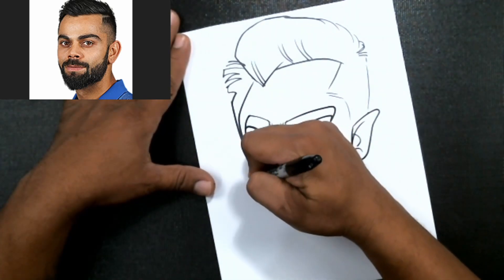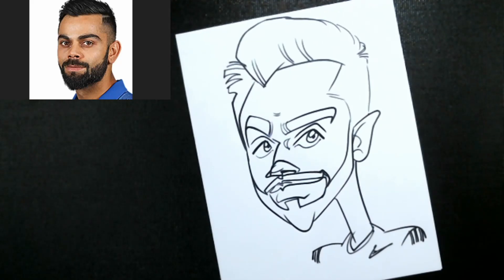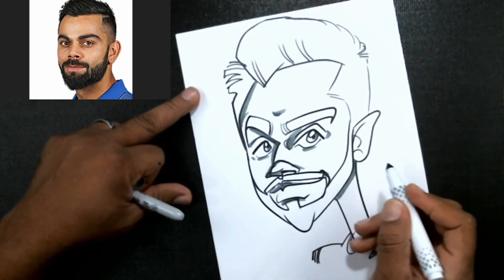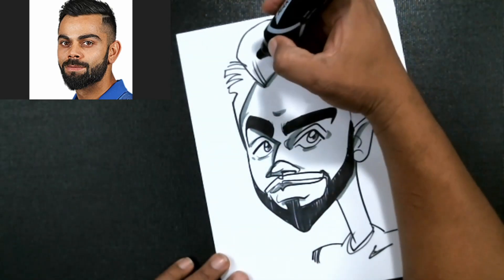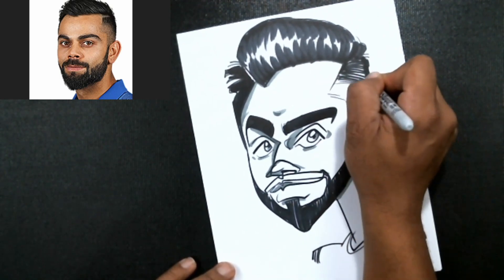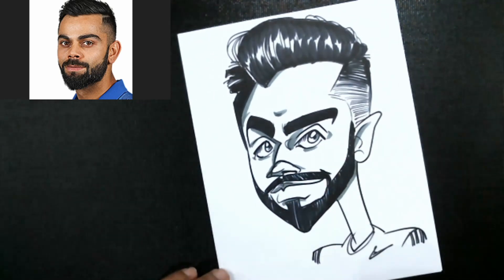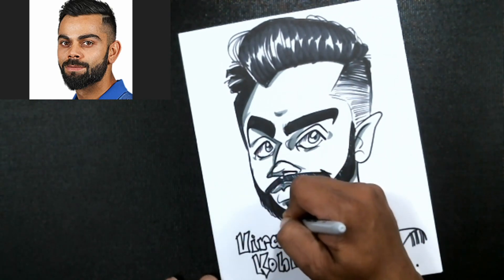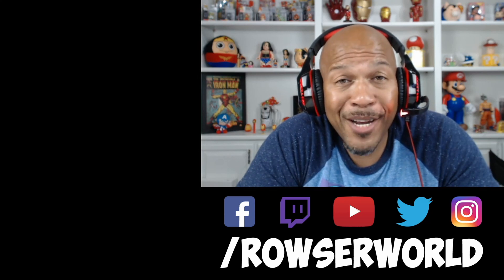Learn Easy Caricature (Virat Kohli)